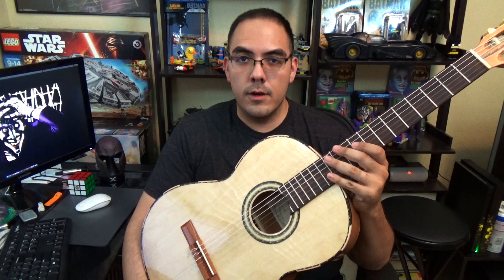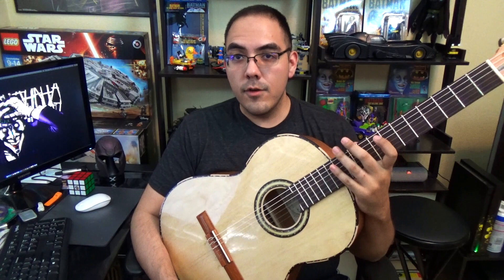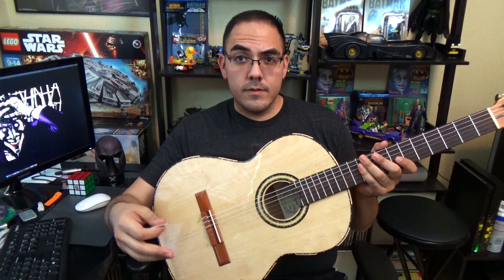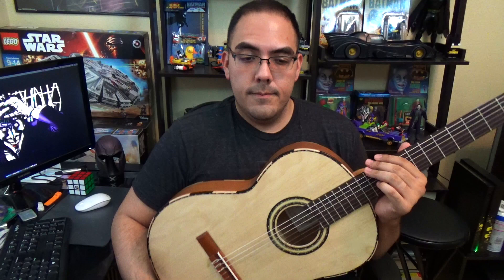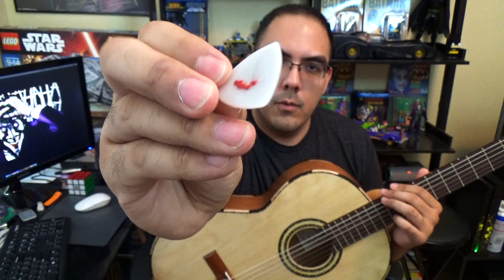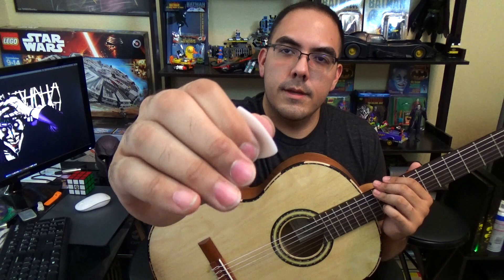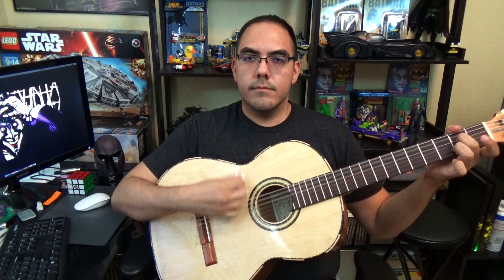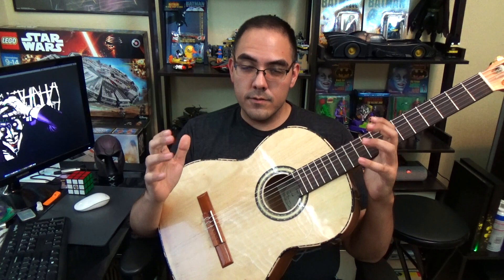Armonia Vlog Mariachi Guitar - Jarocho, Huasteco, y Huapango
Some thoughts on the difference between each styles of playing on the mariachi guitar.